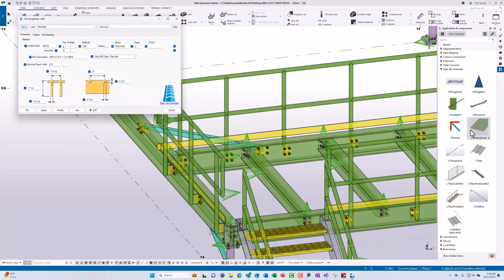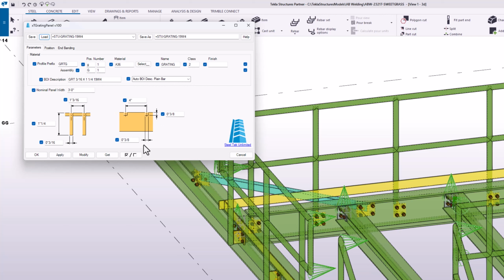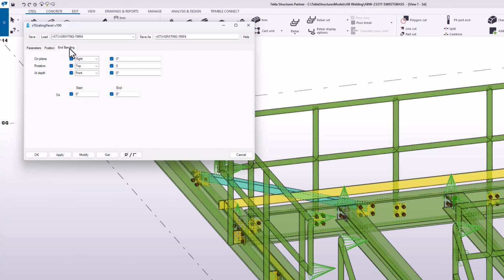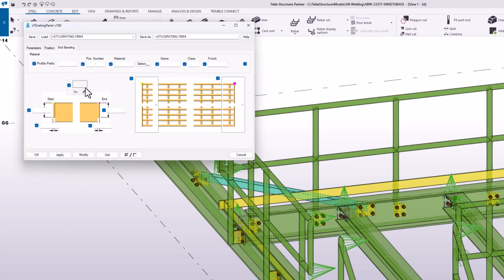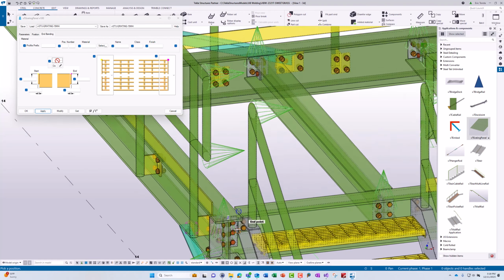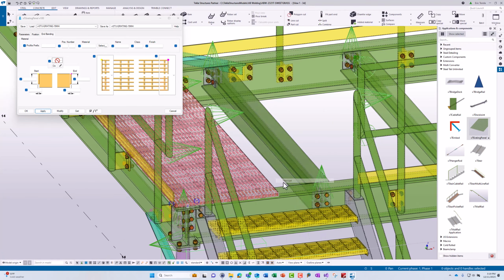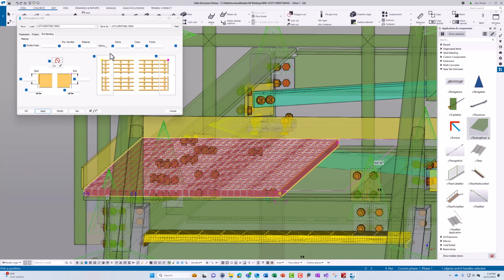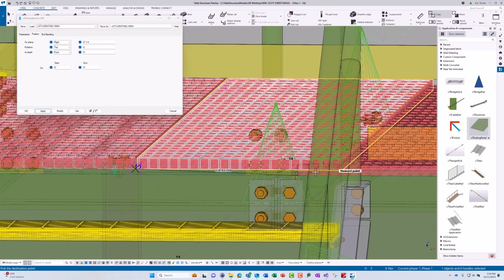Did You Know: How to Use our xTGratingPanel Plugin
Visit the link above to download our Tekla Plugin apps for free!

In this video we cover how to easily navigate our new xTGratingPanel plugin.

Easily edit the settings to specify your panel position, material grade, name, class, and finish.
Users can create grating panels modeled as actual grating with bearing bars and cross bars.
With only two clicks, you can create an accurately modeled grating panel in Tekla Structures!